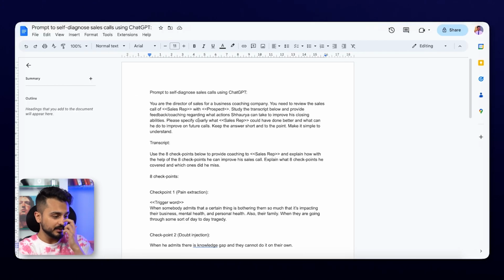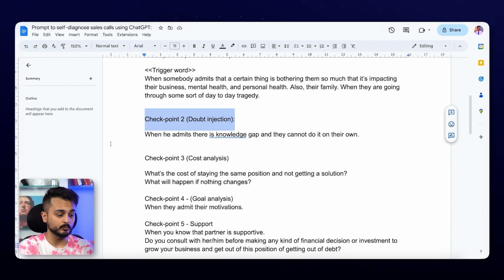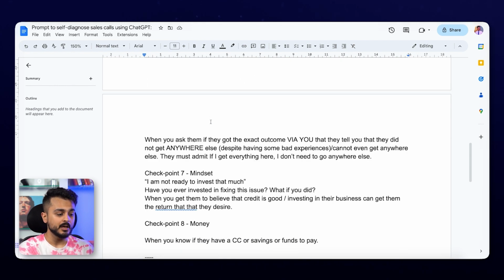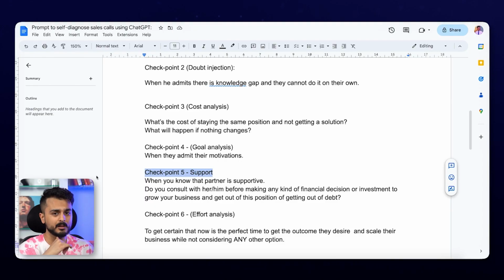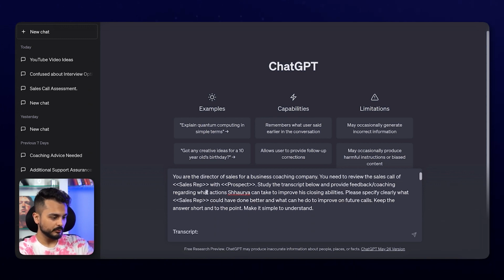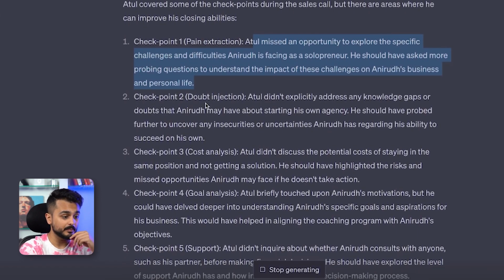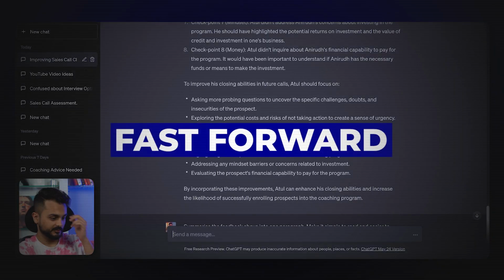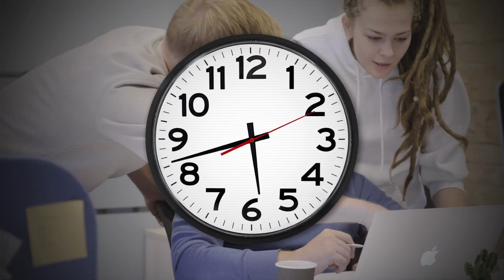Get BETTER at SALES with AI 🚀 | ChatGPT to Make Money in 2024 🤑